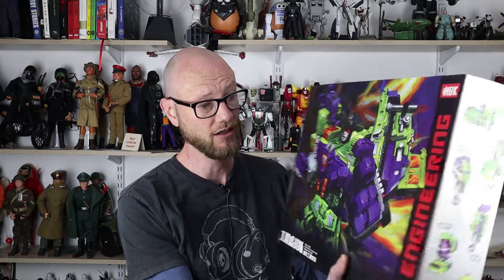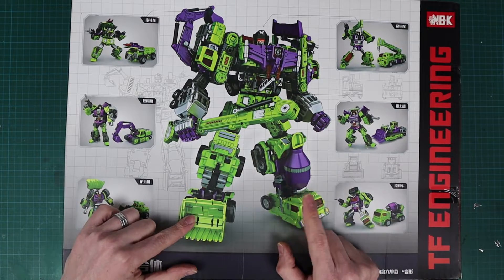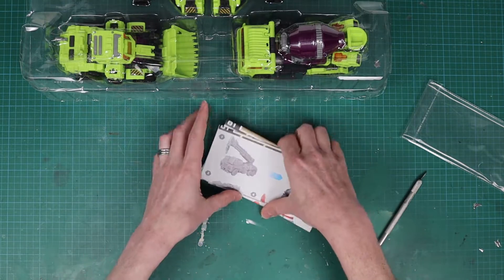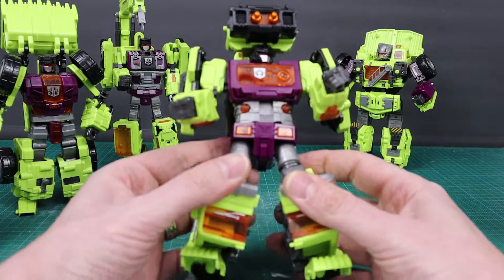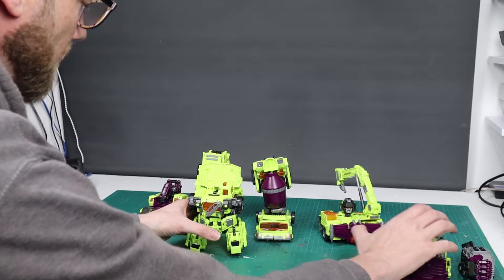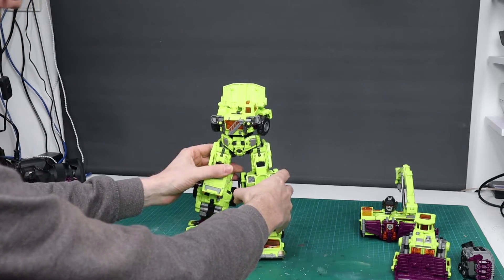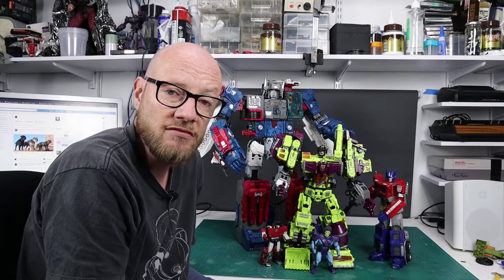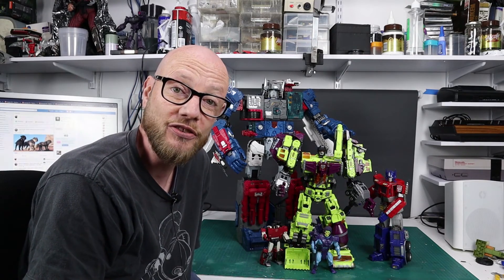What is a knock off Transformers Devastator like?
I really don't have much experience with KO toys or KO Transformers specifically. So on a whim, I picked up this knock off Devastator from eBay.
So whats it like? Is it worth the significant saving over a genuine one?